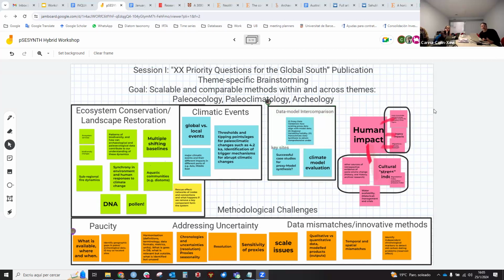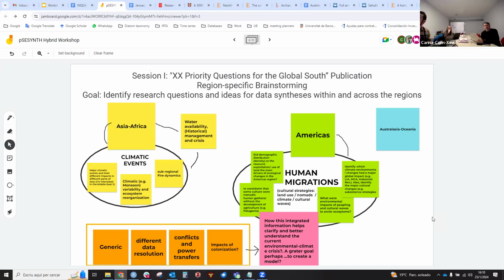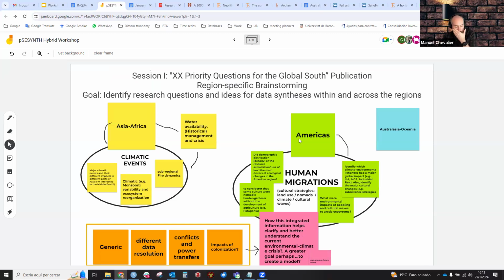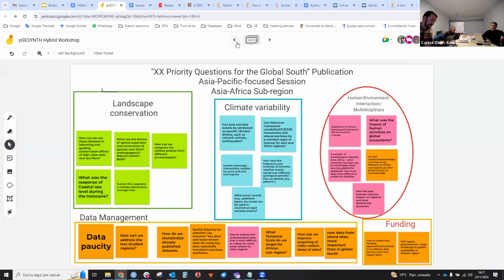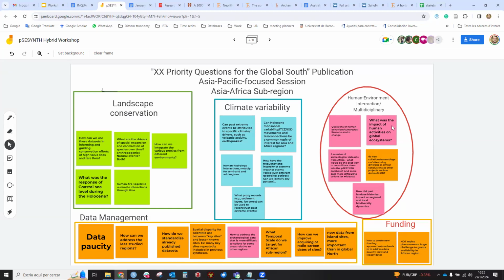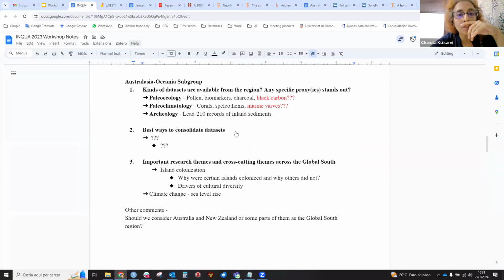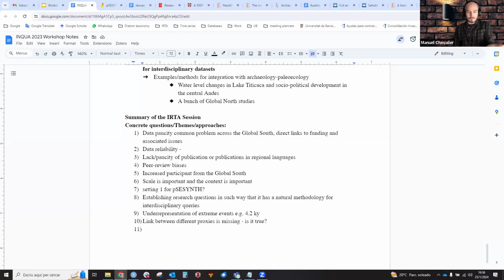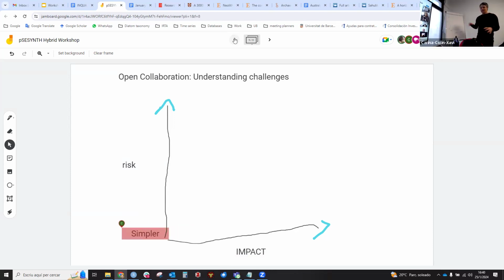Day 2: Session IV - XX Priority Questions for the Global South Publication